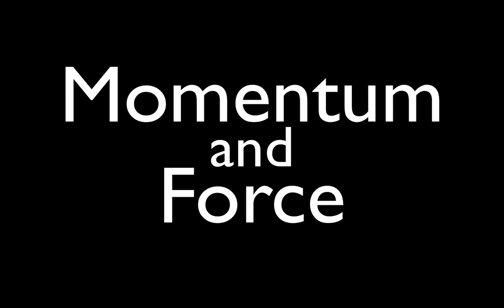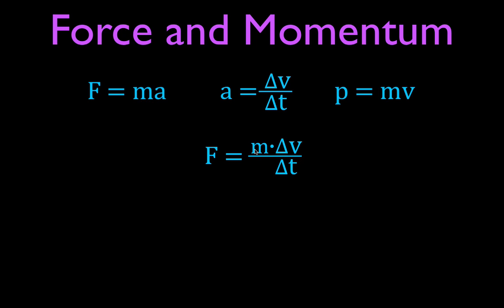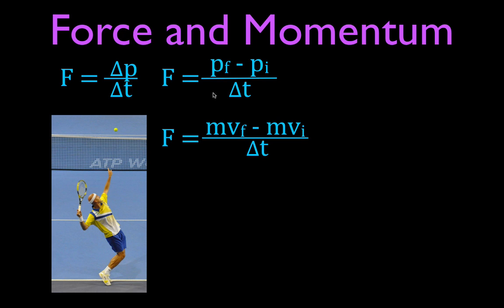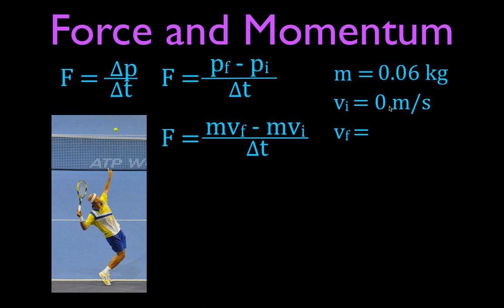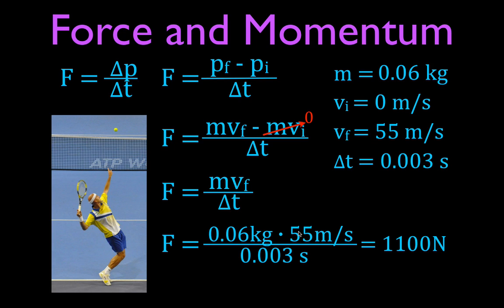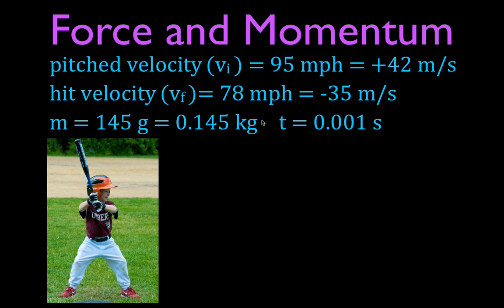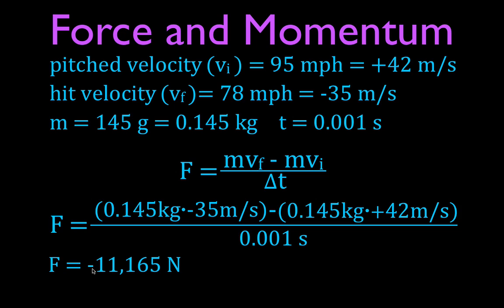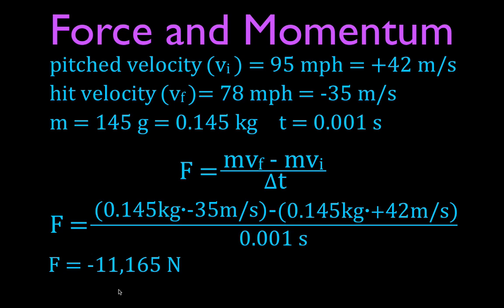Momentum (2 of 16) Momentum and Force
This video describes the relationship between momentum and force. A derivation of the equation is included as well as two worked examples. In order to change the momentum of an object a force must be applied over time.

Momentum is a quantity of matter arising from its mass and velocity. The momentum of an object is directly proportional to its mass and velocity. Momentum is a vector quantity. In order to change the momentum of an object a force must be applied over time.

Impulse is the product force applied to an object and the time over which the force is applied. In the absence of friction, this will result in a change in the velocity of the object.

(3) Leave a nice positive comment